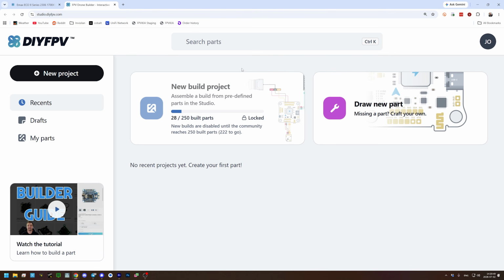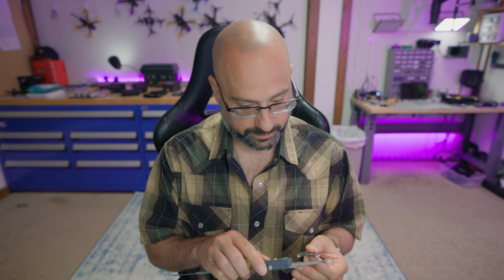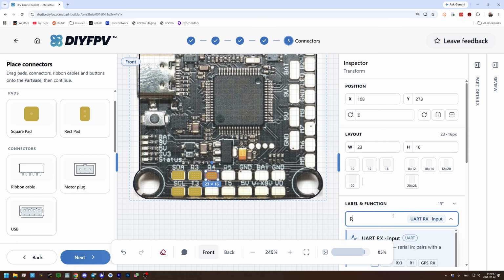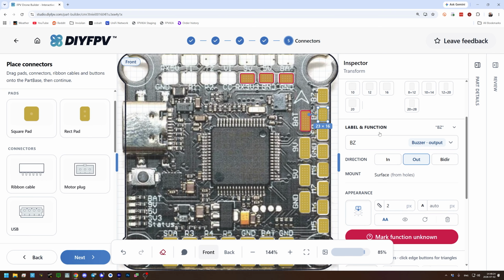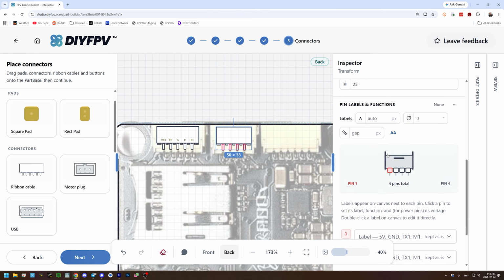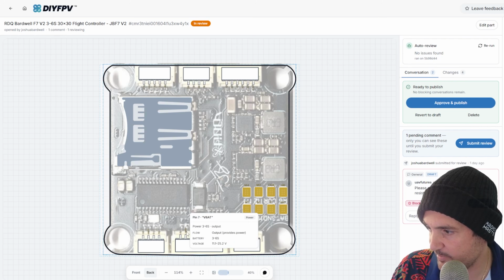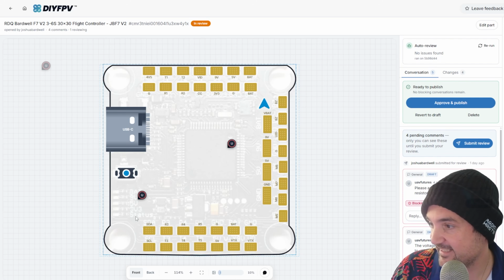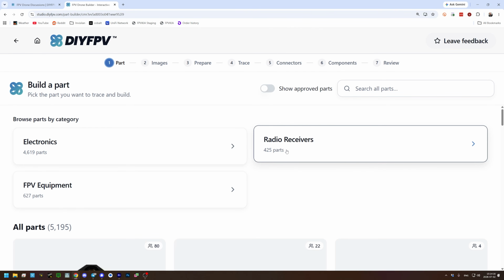Make your own FPV wiring diagrams // DIYFPV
0:00 - This should be impossible!

2:24 - Let's make a new part
3:41 - Select images. Dimensions. Outline.
5:23 - Draw ppads
9:36 - Draw plugs
13:33 - I'm not going to add components
15:11 - Conclusion